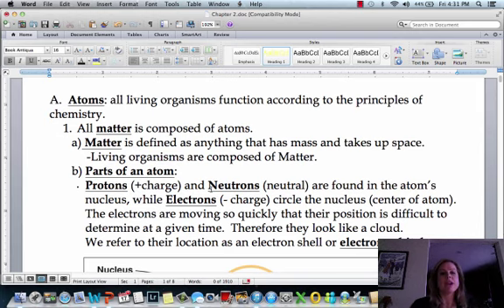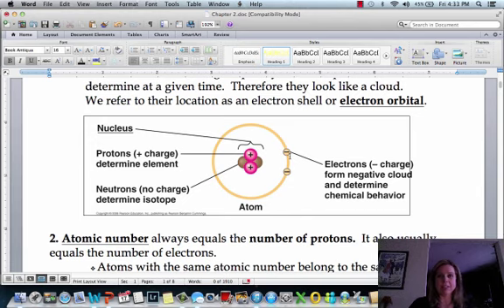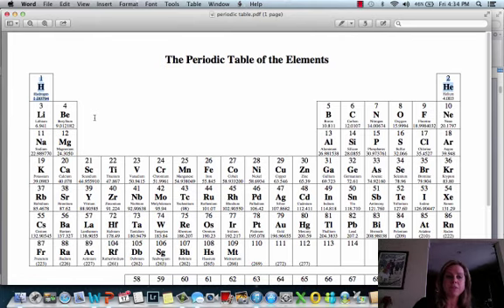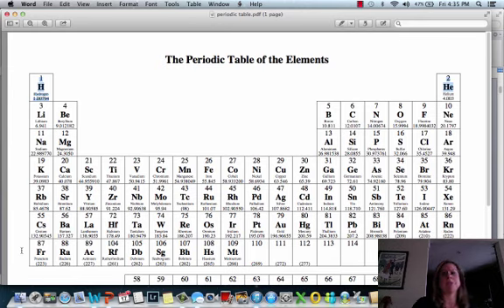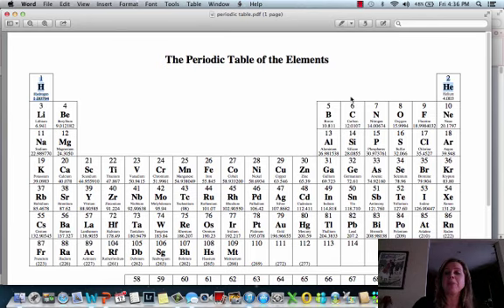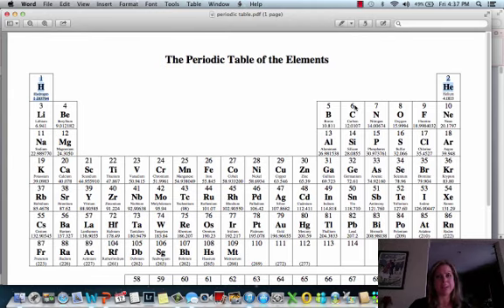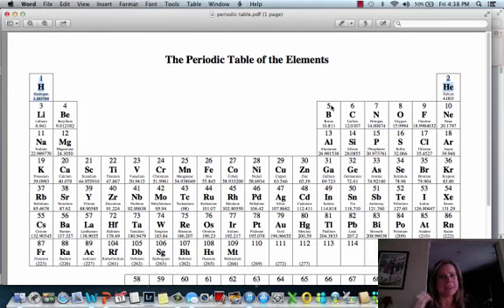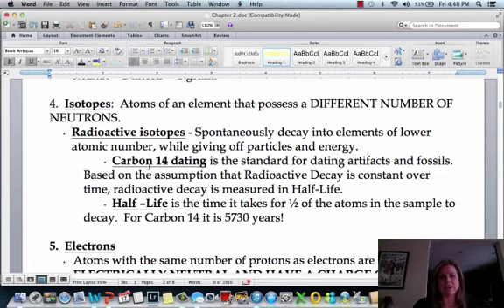BIO 111 Chemistry Part I